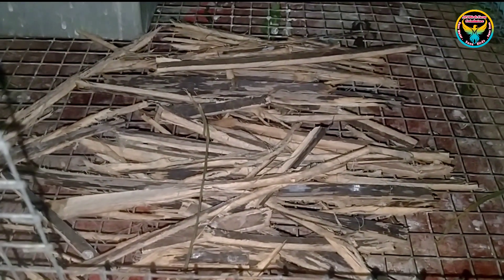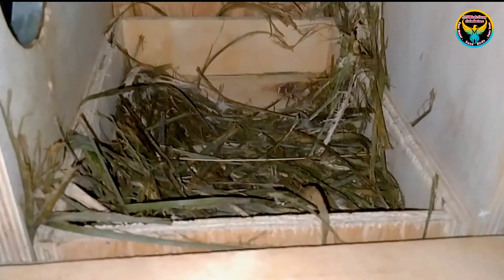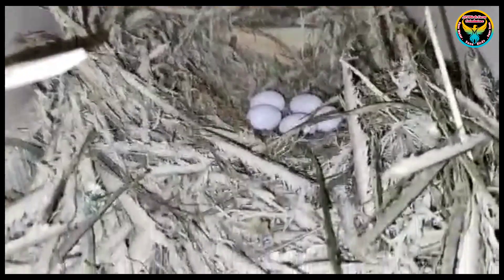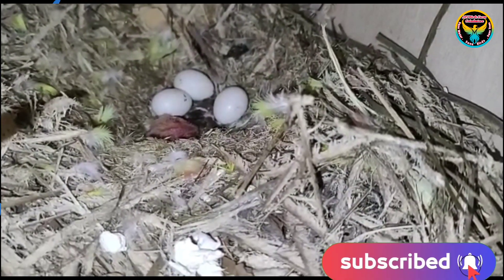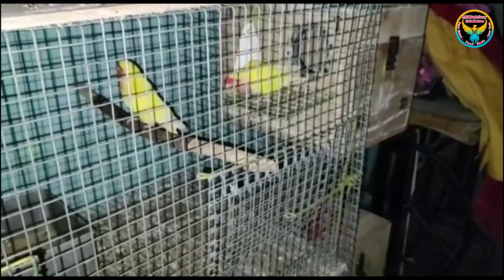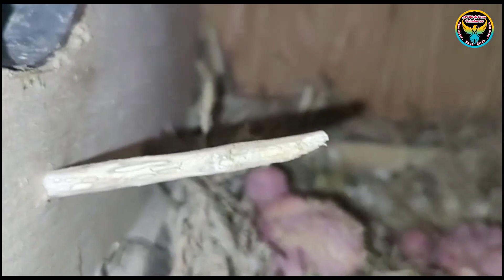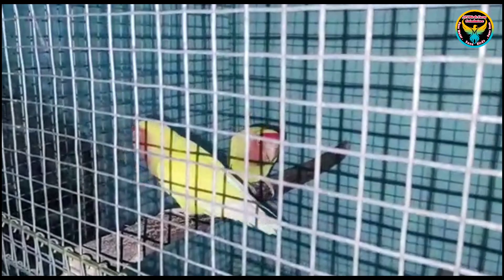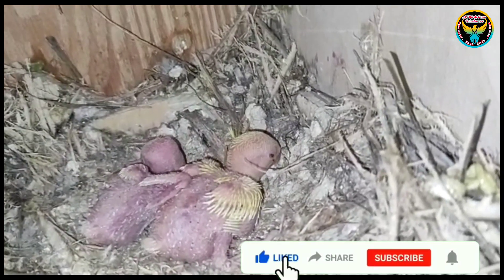African Love Birds Chicks Updates & Breeding tips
our farm African love birds breeding tips & chicks updates
2nd clutch chicks updates

Farm location link

pradeep
coimbatore
sundrapuram
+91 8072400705